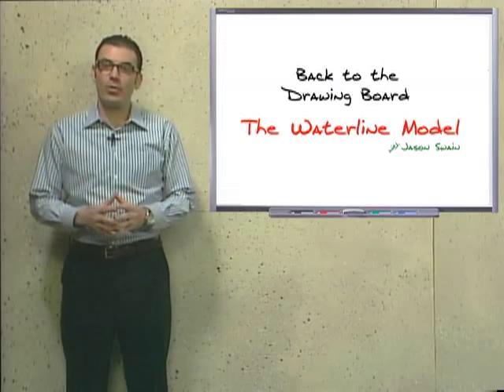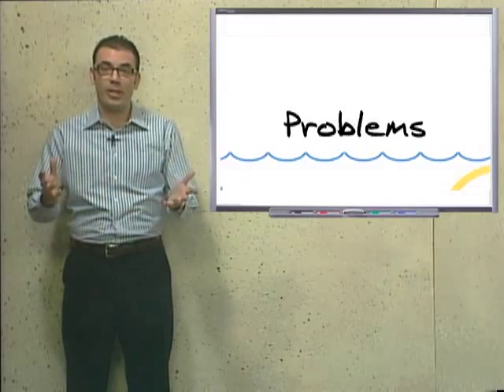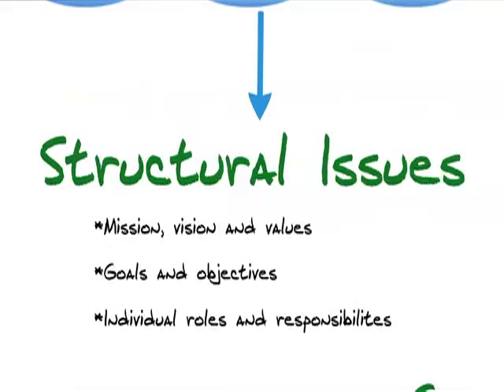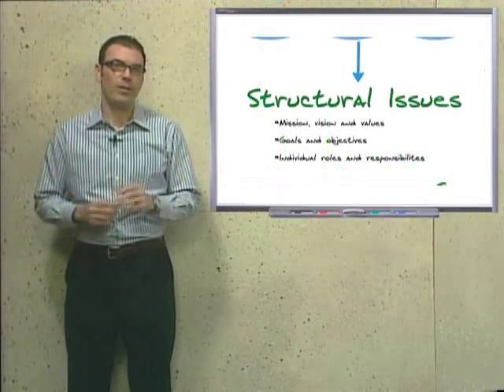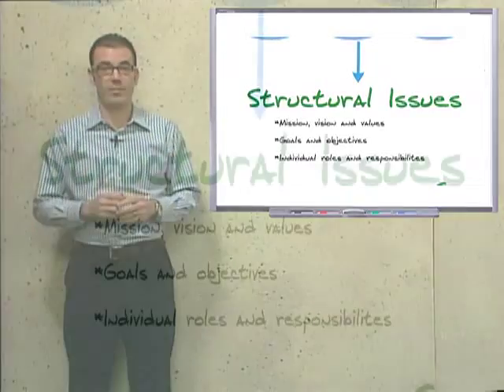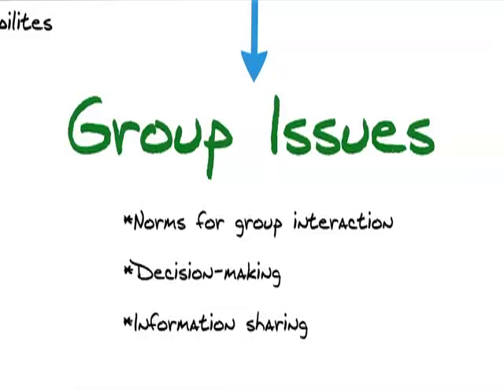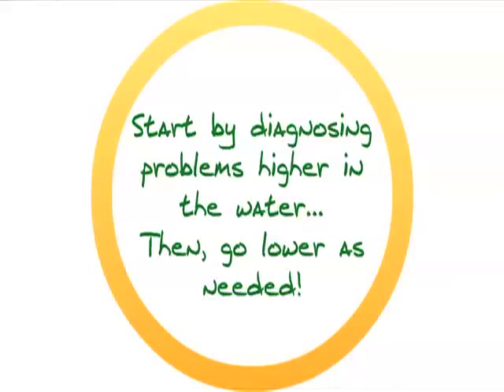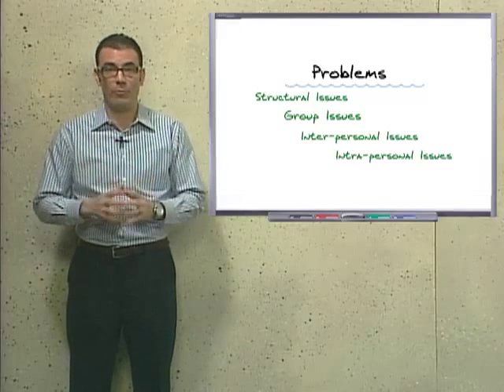The Waterline Model.mp4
A tool for diagnosing and solving team problems.

Gonzaga University- Corporate Video Project
Made by: Nick, Cara, Molly, Ainsley & Curtis